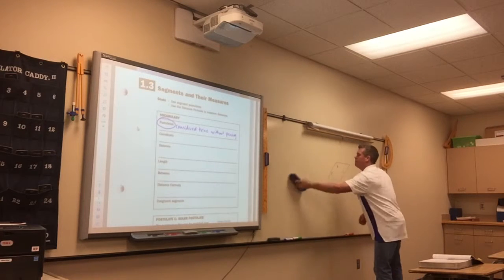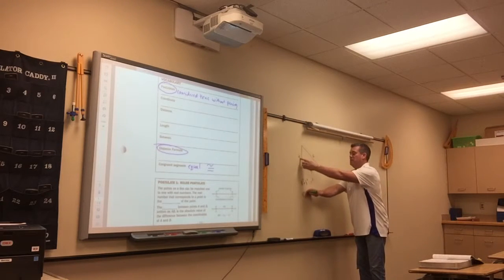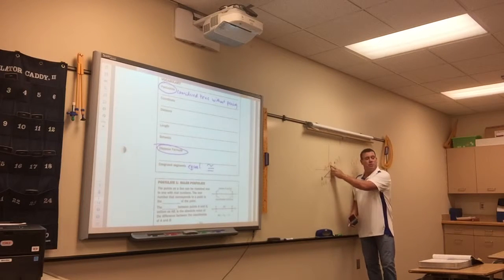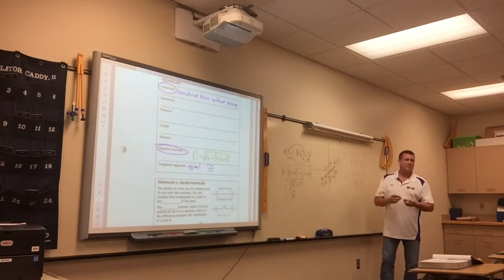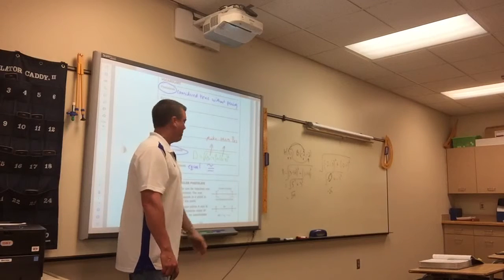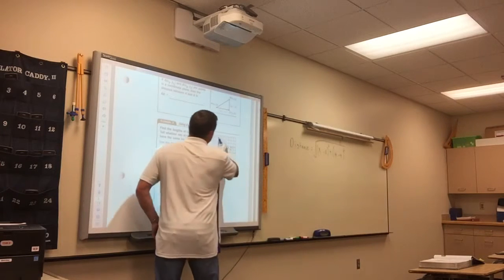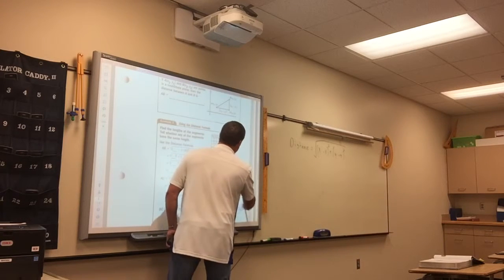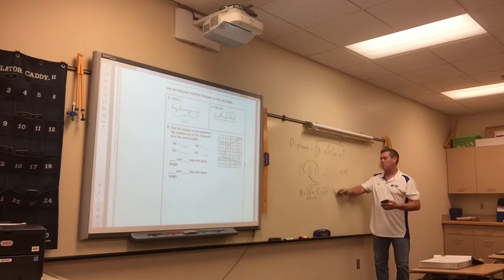Section 1.3 lecture